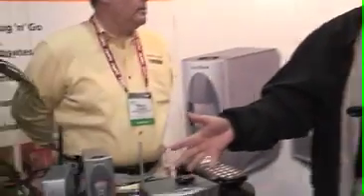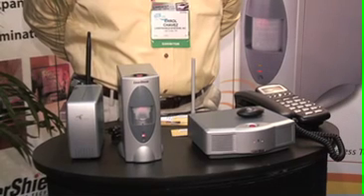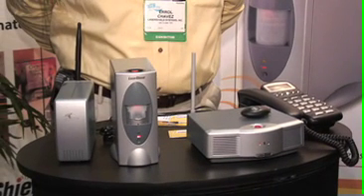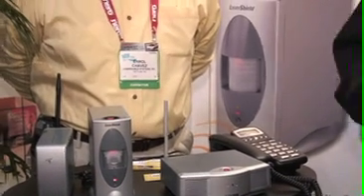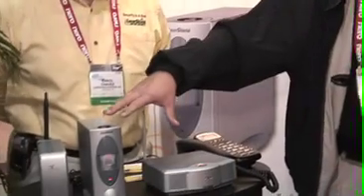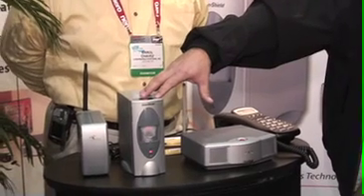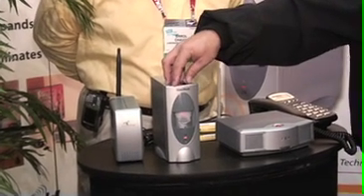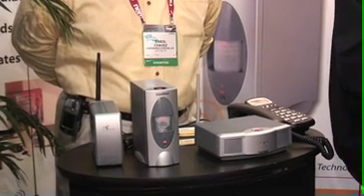LaserShield Systems Interview at CES 2007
Interview with LaserShield Systems at the 2007 Consumer Electronics show.